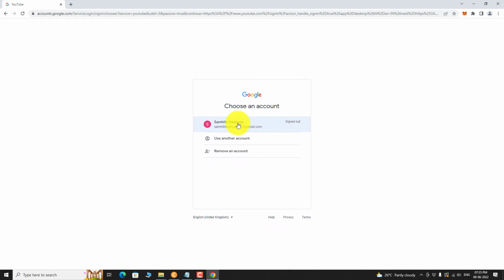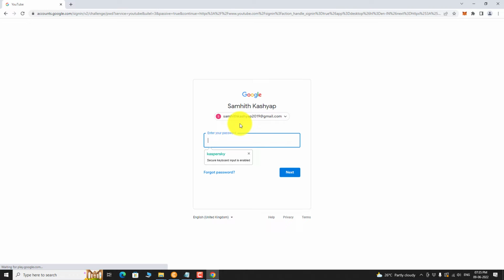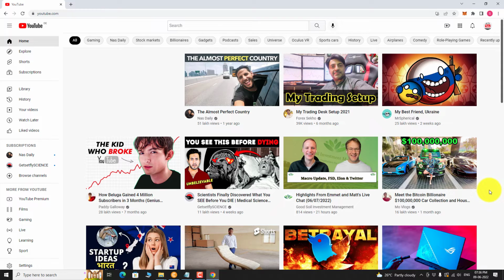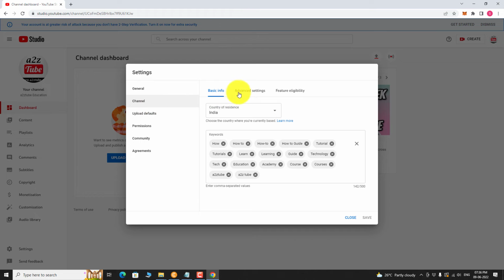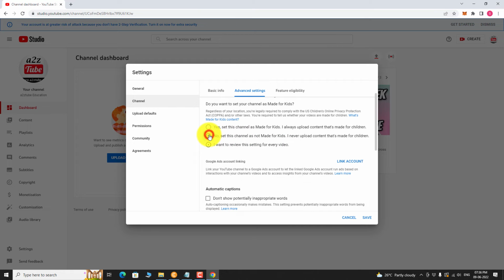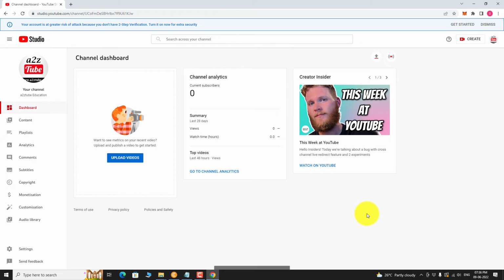How to Set Your Channel Audience on Youtube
0:00 Subscribe to Our Youtube Channel and Press the Bell Icon for Latest Updates
0:05 How to Set Your Channel Audience on Youtube
0:07 Open Your Favourite Browser.
0:12 Go to Youtube.com
0:16 Click on the “Sign in” Button at the Top Right Corner of the Page.
0:22 Select the Google Account You Want to Use.
0:25 If You are Signing in For the First Time, You May be asked to Enter Your Email Address.
0:30 Enter Your Password and Click “Next”.
0:36 You are logged into Your Youtube Account.
0:39 Click on the “Profile Picture” at the Top Right Corner of the Page.
0:43 Click on “Youtube Studio” from the Drop Down Menu.
0:49 In the Left Sidebar, Click on “Settings”.
0:54 Now, Click on “Channel”.
0:57 Go to “Advanced Settings” Tab.
1:01 Under “Audience” Section, Select Your Preferred “Audience”.
1:06 Click “Save”.
1:09 That’s it, Settings Has Been Changed.
1:12 This is How You Can Set Your Channel Audience on Youtube
1:16 Thank You for Watching.

Translations